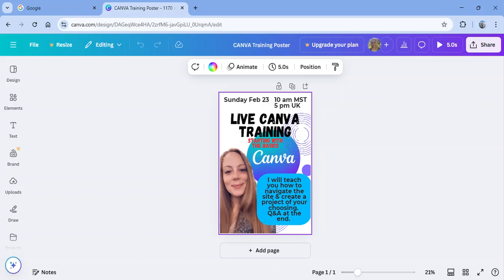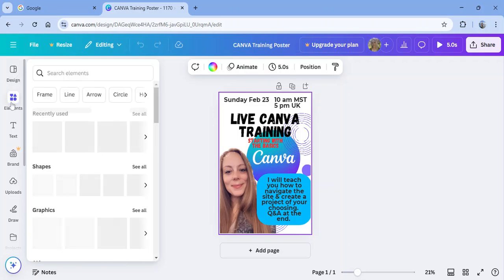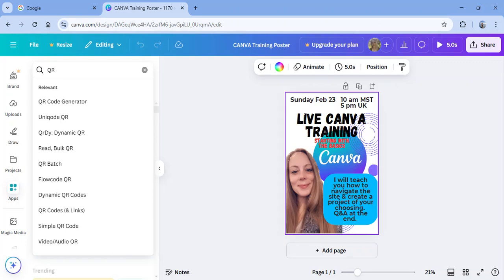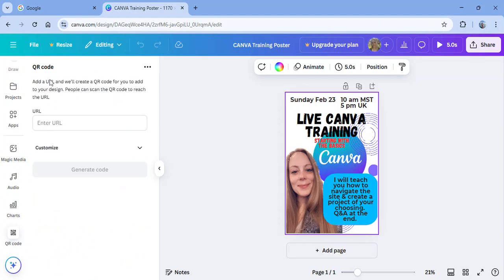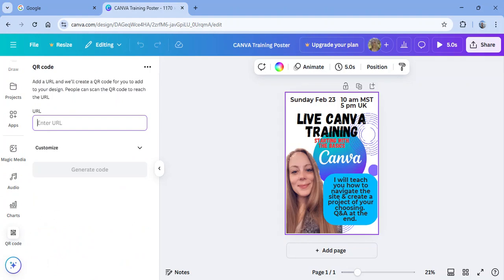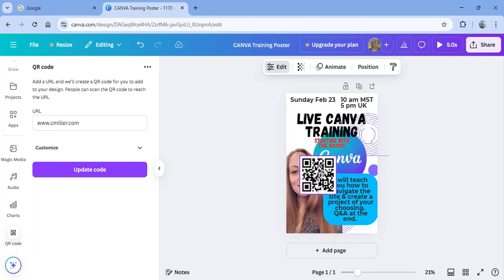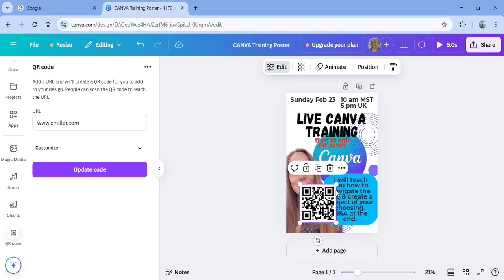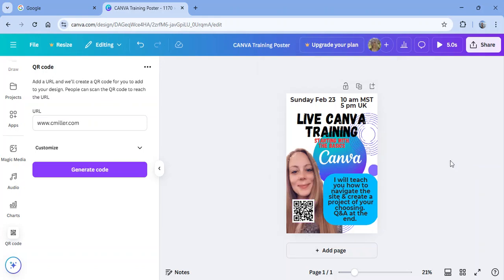🎬 Adding a QR Code using Canva 🎬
In this tutorial, I’ll walk you step-by-step through the process of creating a QR code that can be used on your business cards or advertisement poster! ✨

If you found this helpful please share with others!